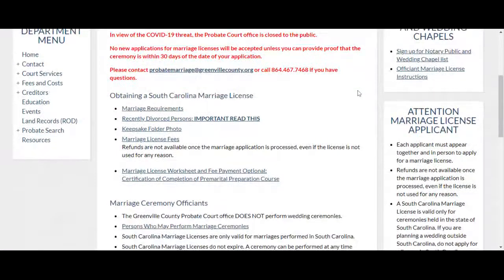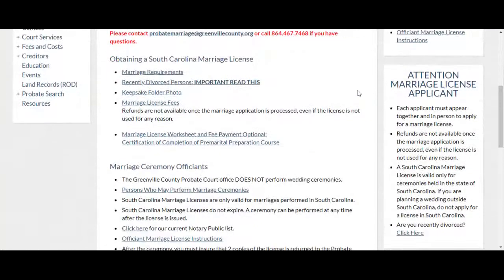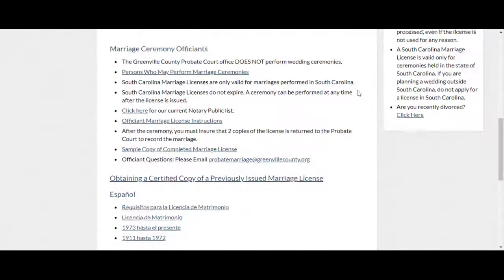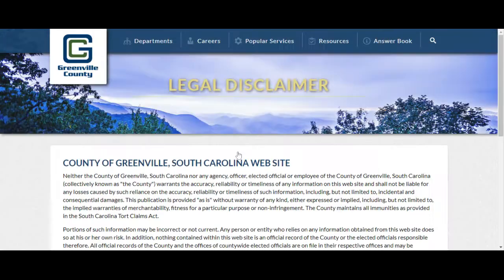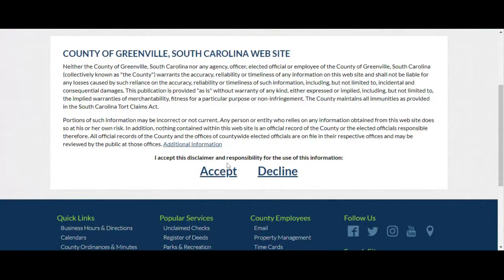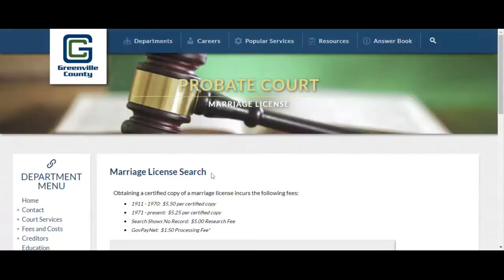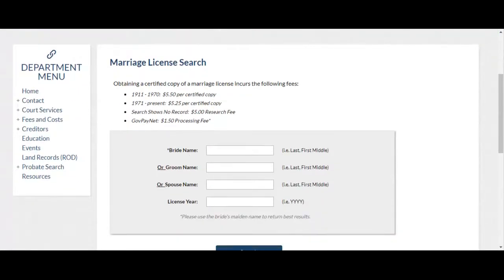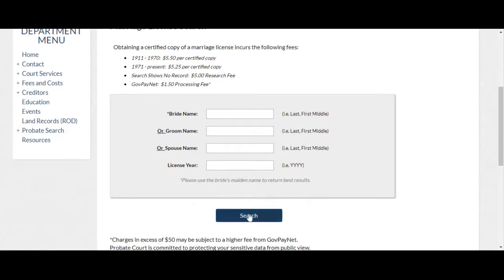Process of Requesting Certified Copies of your Marriage License in GVL during the Covid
This past few weeks, multiple couples have inquired about how to get copies of their marriage license. Here's a very short answer from me. Watch the following tutorial videos and click on the link below to begin.
After you've visited and have begun the process, come back to visit me on WeddingsbySonita.com to get married!

~Sonita​

*Please keep in mind that the marriage license division may begin reducing the number of applications based on administrator workforce availability.